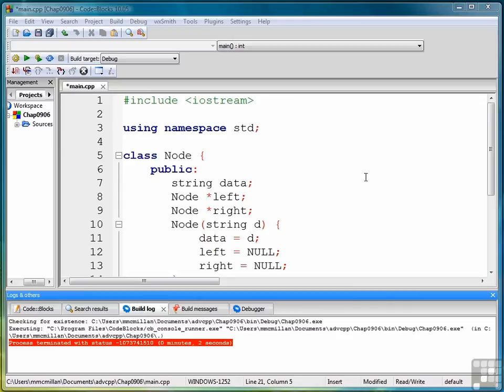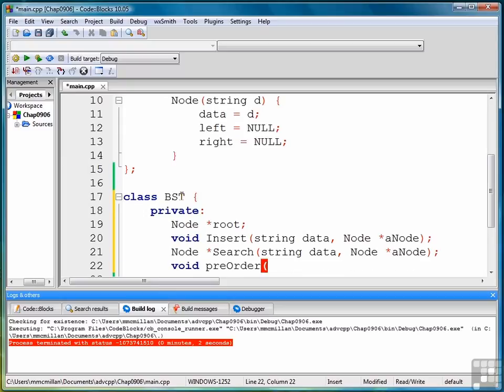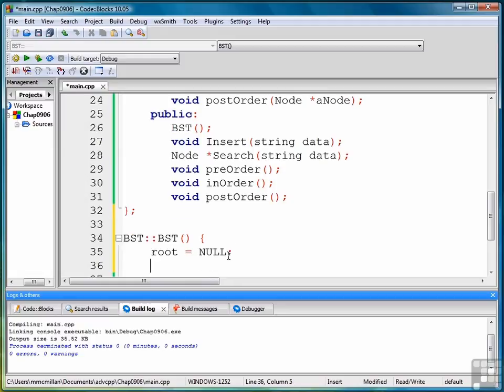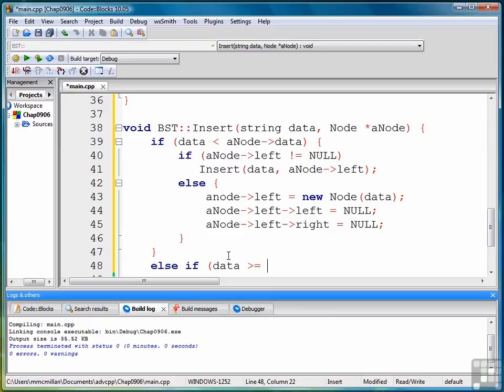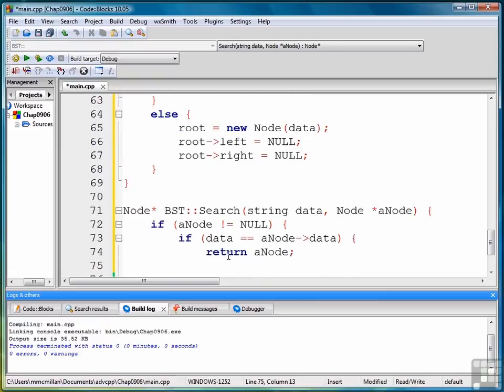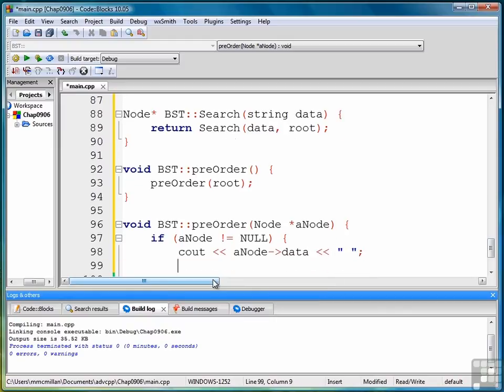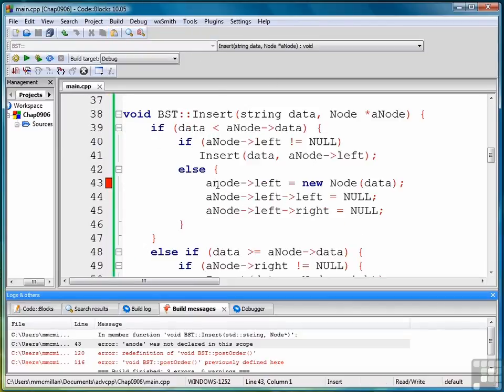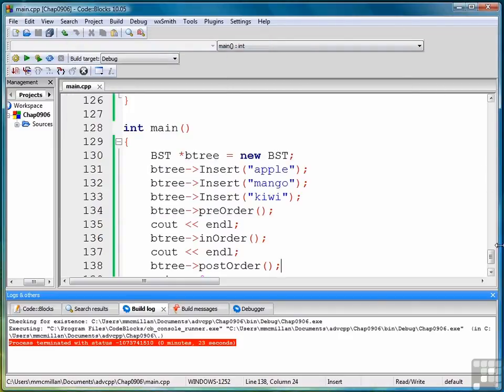1 6 Node